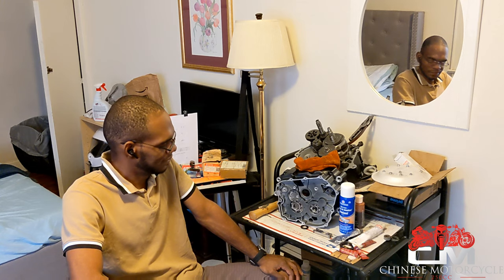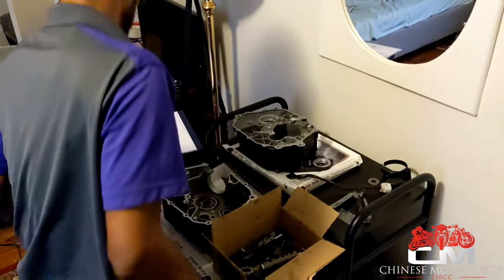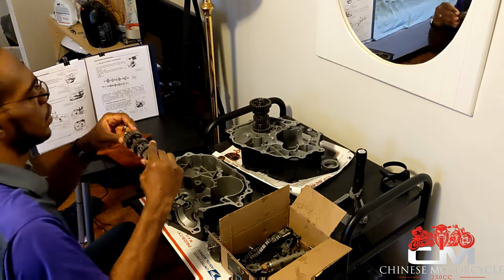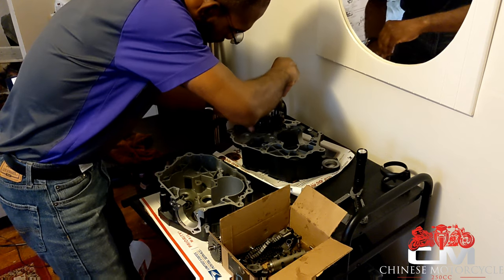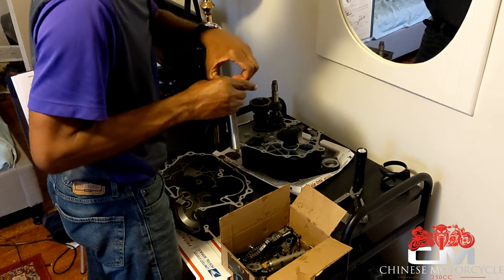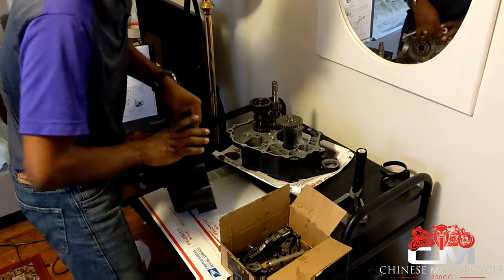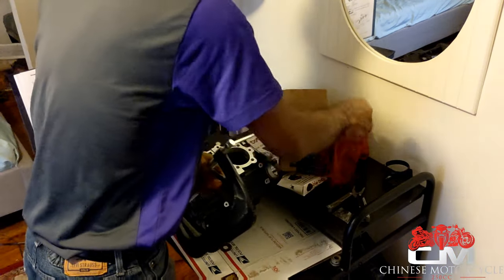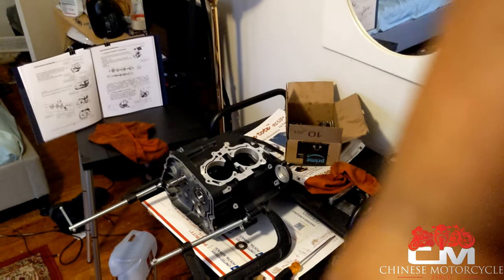Vlog #3 Transmission In-depth Details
2019 Johnway YY350-9a